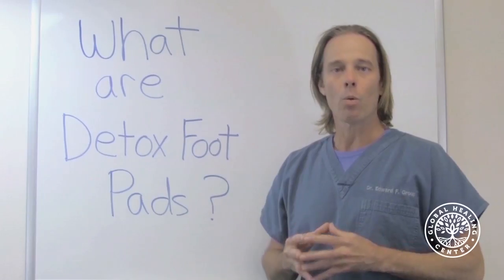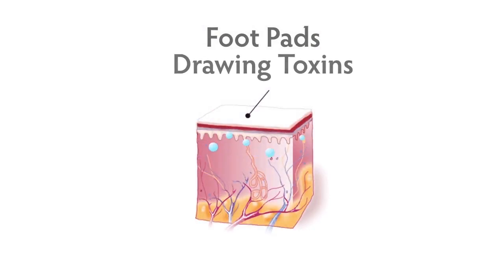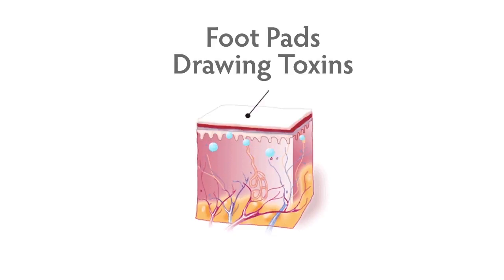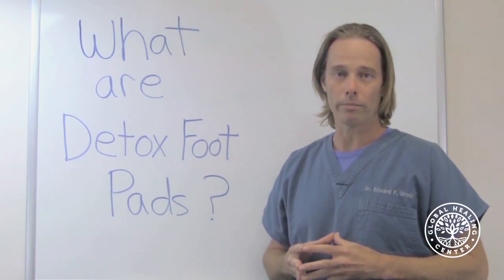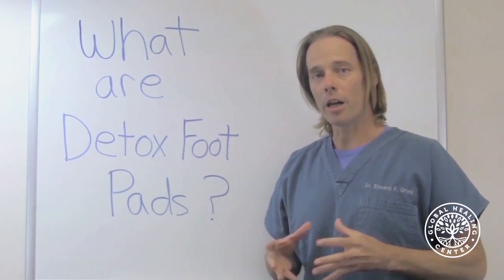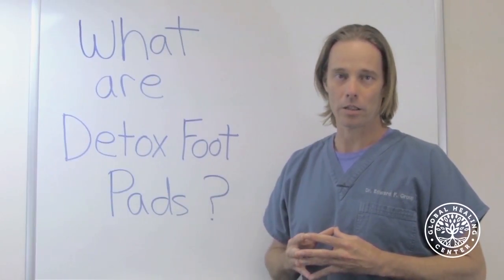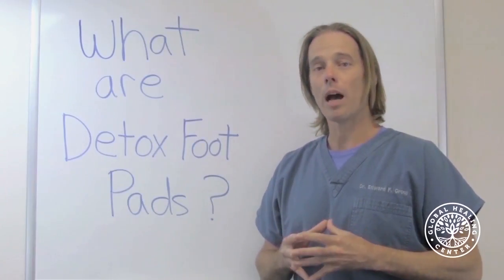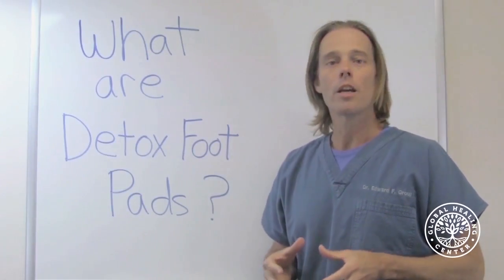Detox Foot Pads - All Natural Detox Foot Pads with Organic Ingredients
Detox Foot Pads use the power of reflexology to tap into 60 acupuncture points on the soles of your feet to promote natural detoxification of chemicals, toxins, and toxic metals from your body.

Dr. Edward Group III, DC, NP, DACBN, DCBCN, DABFM is the founder and CEO of Global Healing Center. He assumes a hands-on approach to producing new and advanced life-changing products and information to help you maintain a clean body and live a healthy lifestyle. It's Global Healing Center's mission to bring back good health, positive thinking, happiness, and love.